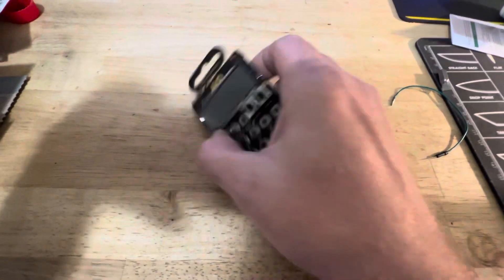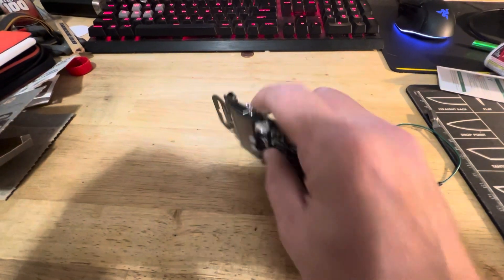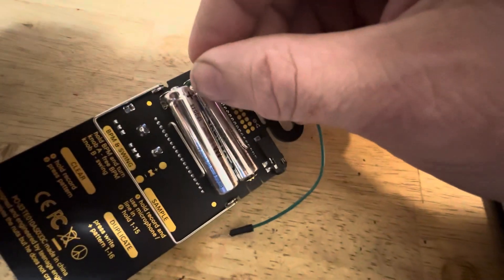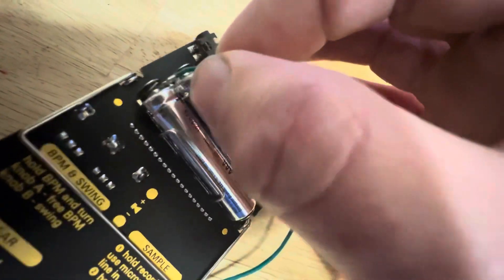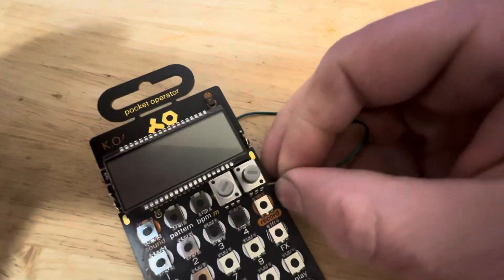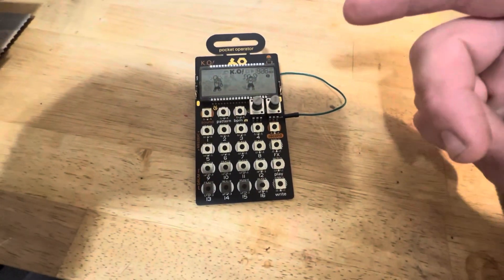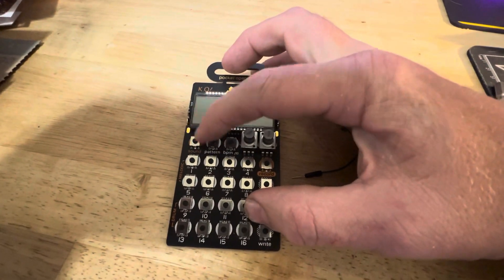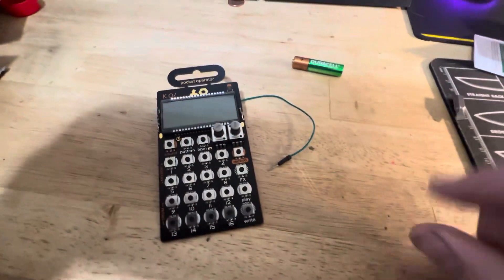Pocket Operators rejoice!! There is a fix for your dead PO!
I found a fix for blank screen Pocket Operator. They may look completely dead but alas they are only built from cheap parts. The fix is simple, use a solid core wire and jump the positive of the lower battery to the last pin on the second potentiometer. That should just wake up your Pocket Operator. Hopefully this video helped you. Thanks.